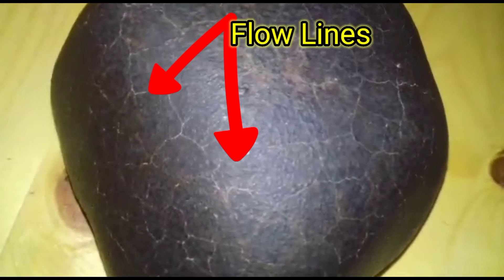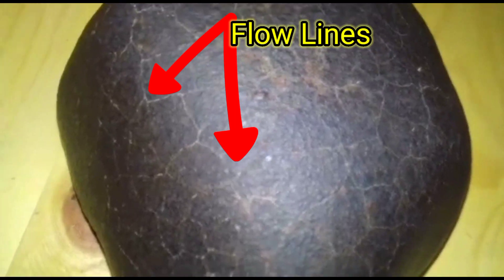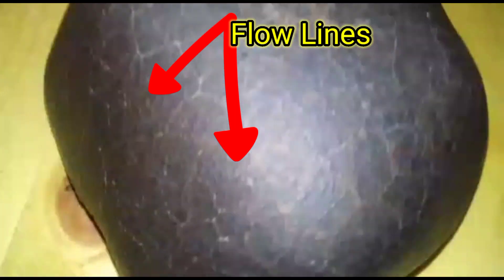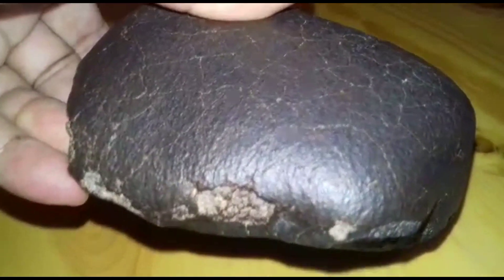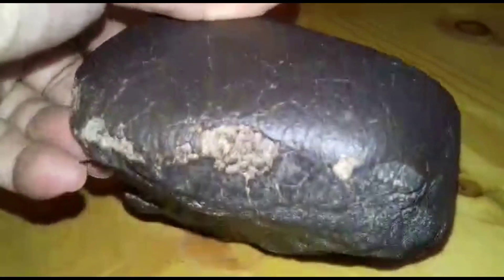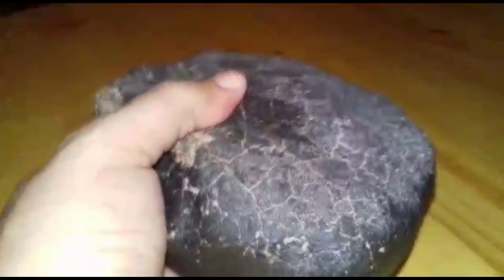Meteorite Visual Identification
meteorite
meteorites
what is meteors
what is a meteoroid
what is a meteor
what are meteors
what is the meteorite
what is meteor
meteorite rings
what is meteorites
meteorite ring
what is meteorite
what is a meteorites
what is a meteorite
meteorite definition
terraria meteorite
meteorite terraria
meteorite sales
meteorites for sale
meteorite sale
meteor sales
meteorite for sale
meteor sale
meteor sales
meteorite sale
meteorite sales
meteorite for sale
meteor rocks
meteorite rock
meteorite rocks
meteorites rock
meteor rock
rocks from the moon for sale
moon rock for sale
rock from the moon for sale
meteorite mens rings
meteorite ring mens
meteorite wedding bands
wedding band with meteorite
meteorite mens ring
mens meteorite rings
mens meteorite ring
meteorite wedding band
how much are meteorites worth
how much is a meteorite worth
gibeon meteorite
meteorite wedding
meteorite wedding band
meteorite mens rings
meteorite ring mens
meteorite mens ring
mens meteorite rings
mens meteorite ring
gibeon meteorite
meteorite wedding band mens
meteorite engagement ring
meteorite jewellery
meteorite jewelry
meteor necklace
meteorite necklace
meteorite necklaces
space jewellery
space jewelry
meteor bar terraria
meteorite bar terraria
meteor pendant

meteorite wedding band
meteorite mens rings
meteorite ring mens
meteorite mens ring
mens meteorite rings
mens meteorite ring
gibeon meteorite
meteorite engagement ring
meteorite jewellery
meteorite jewelry
meteor necklace
meteorite necklace
meteorite necklaces
space jewellery
space jewelry
meteor bar terraria
meteorite bar terraria
meteor pendant
 real meteorite rings
 how to get meteorite terraria
 meteorite engagement ring set
 terraria how to spawn meteor
 iron meteorite ring
 are meteorite rings real
 what is gibeon meteorite
 meteorite diamond engagement ring
 what is a meteorite ring
 meteorite metal ring
 engagement rings made from meteor